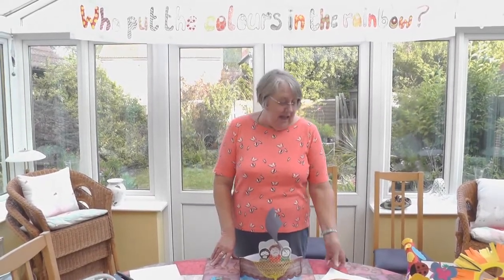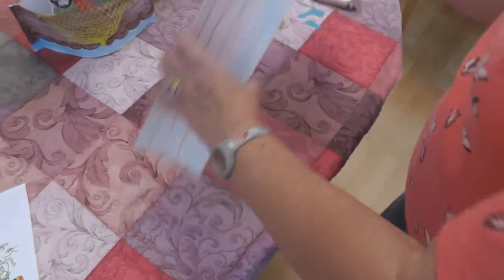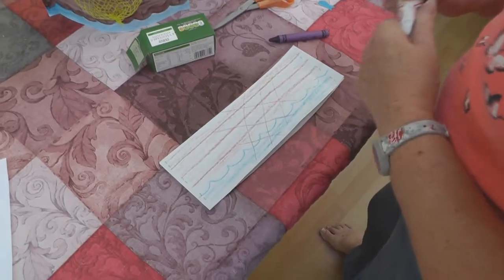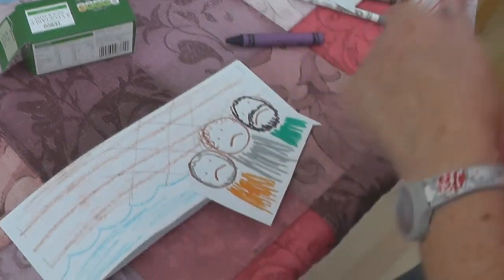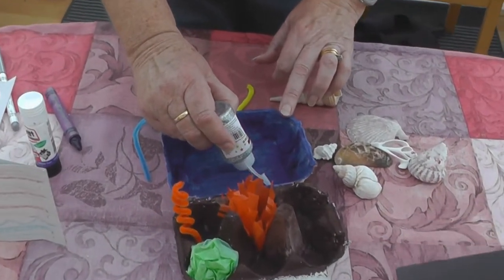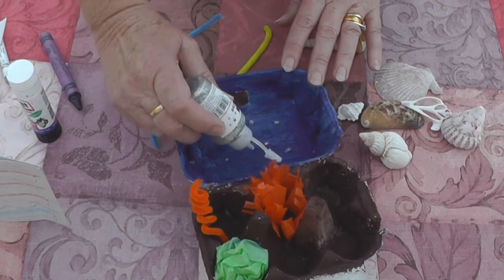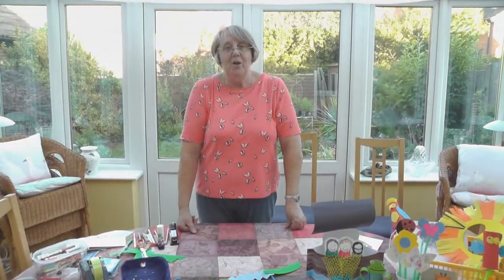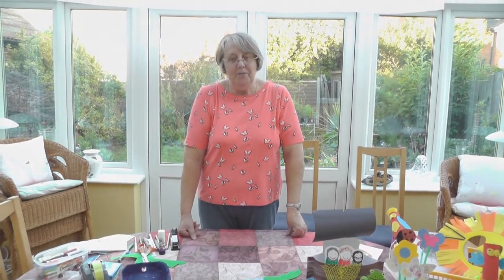Mini Messy Church - Episode 5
We are continuing our theme of the colours of the rainbow and this week we are doing the colour blue and thinking about water.  We made a model of a fishing boat to tell the story about Jesus getting his friends to fish from the other side of the boat, we also made a rock pool out of an egg box to store our treasured shells and finally made an expanding crocodile to add to our collection of animals.